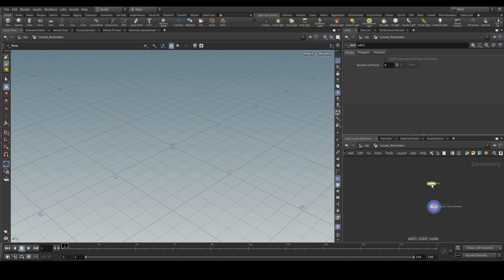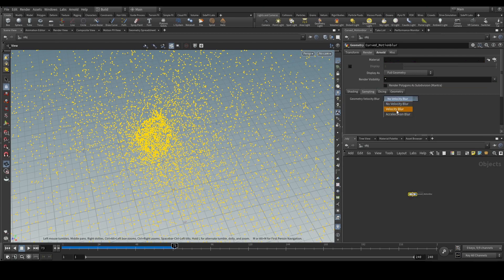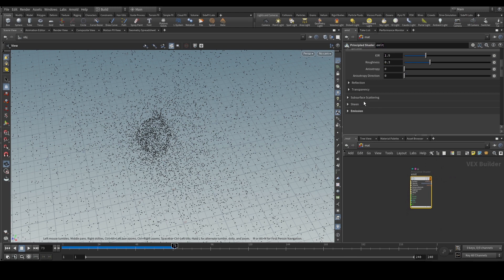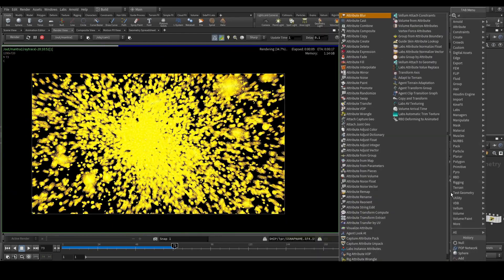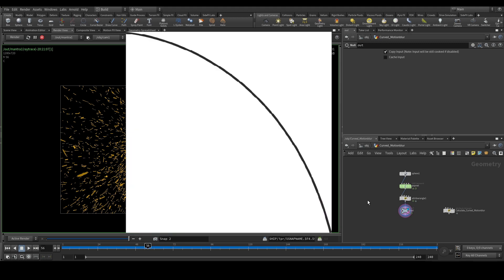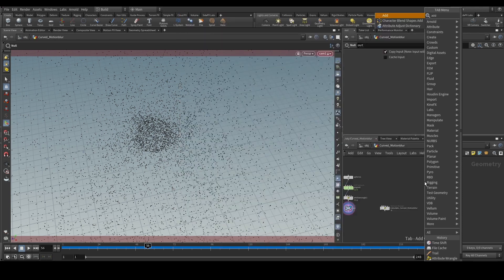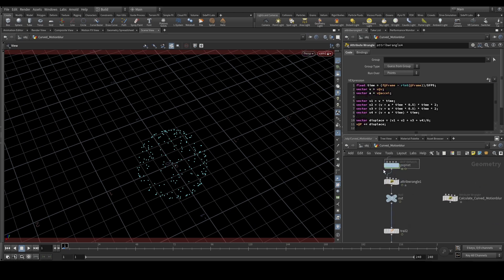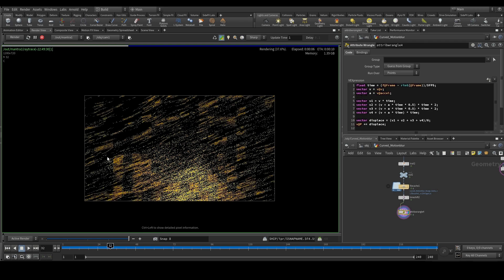Curved Motion Blur in Houdini using VEX - For All Render Engines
Checkout my Houdini course. Creating an intelligent crowd system using VEX language.

You can download the hip file here .

I personally tested this with Arnold and Mantra, in Arnold you should increase the transform and deform key values in Render node and in geometry node to higher value, then it works fine with arnold, but this should ideally work with any render engines.

In this tutorial we will use Runge Kutta method to create curved motion blur in Houdini. This ideally should work in all rendering software, i think.

houdini houdinitutorial curvedmotionblur curved motion blur .